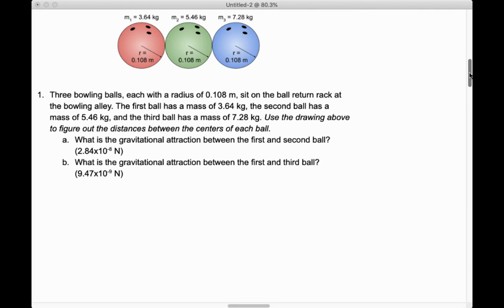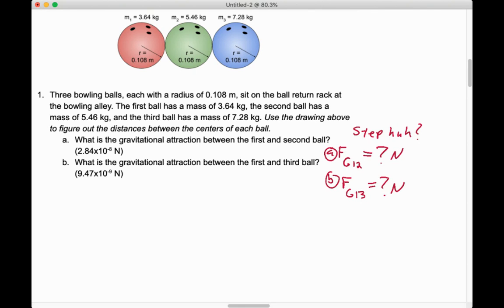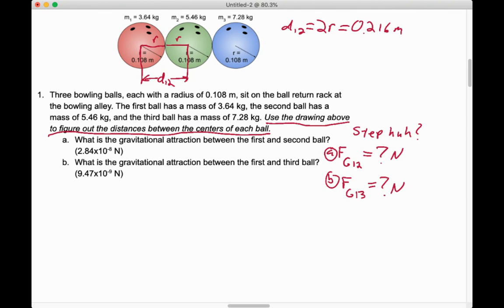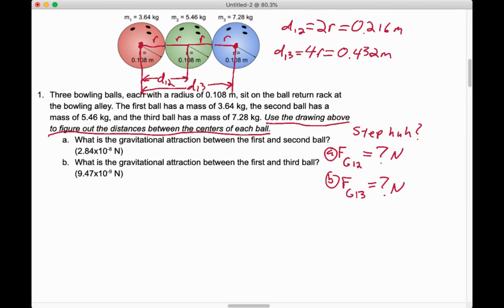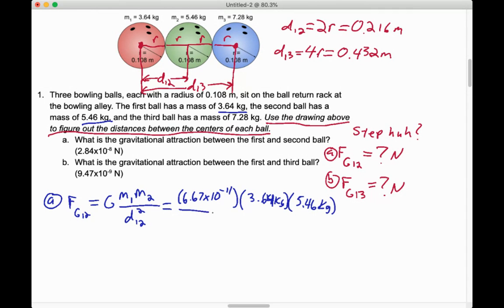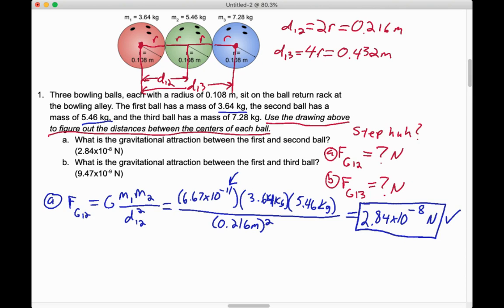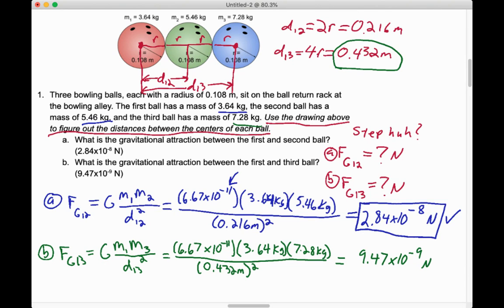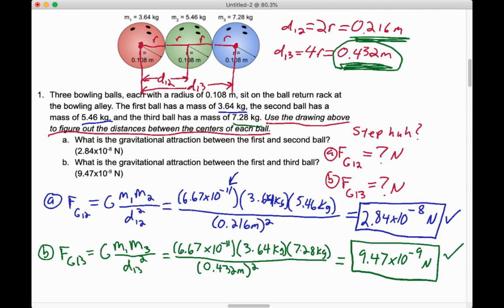Physics I: Chapter 13 Study Guide Problem 1